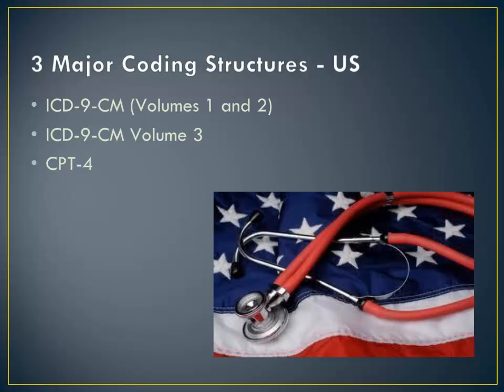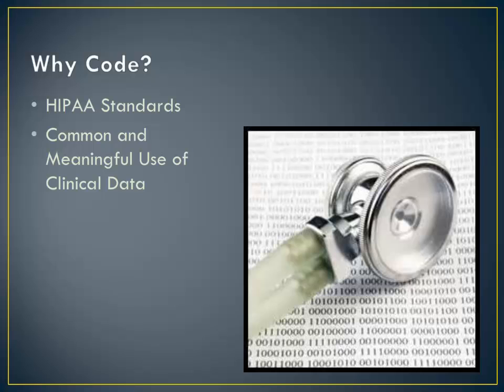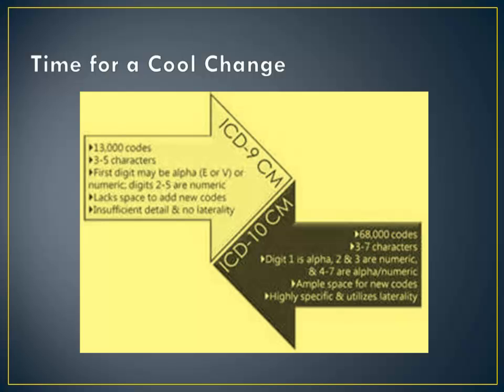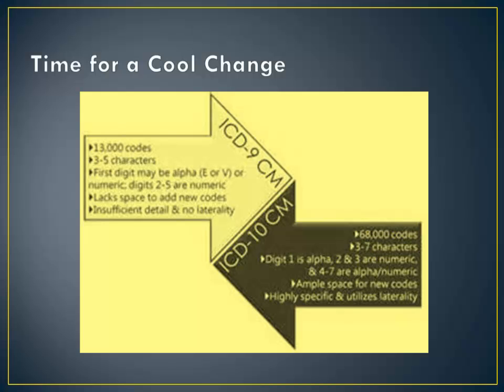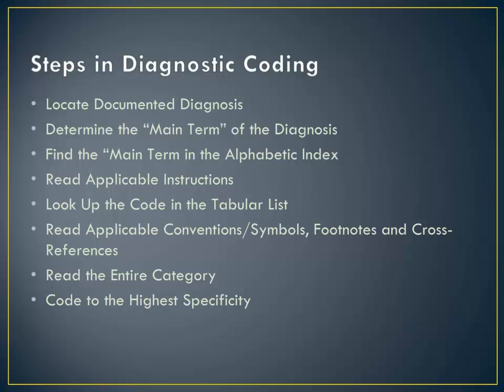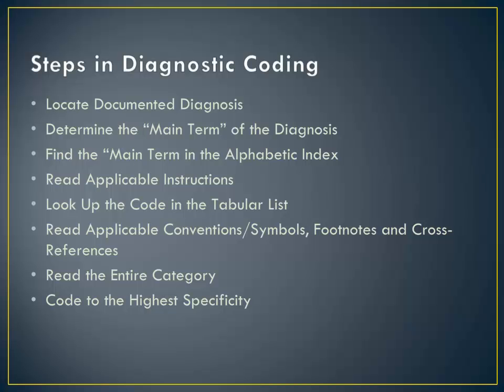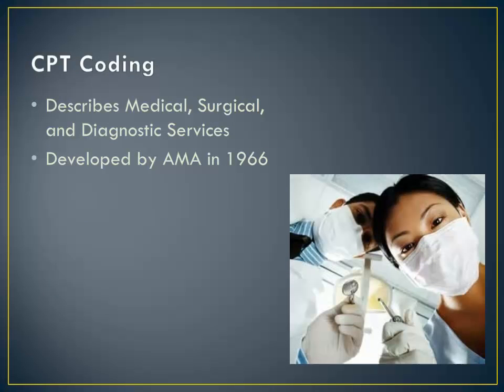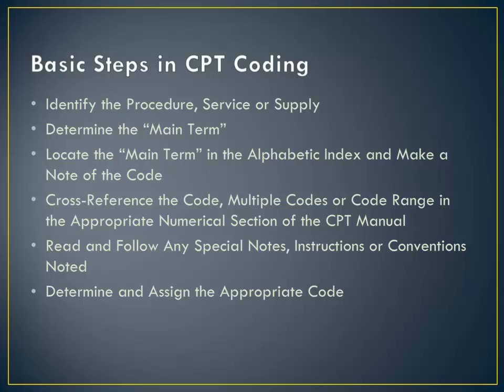Unit 5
Description